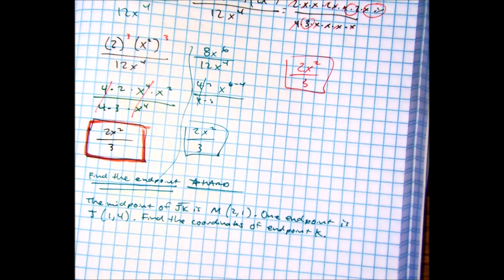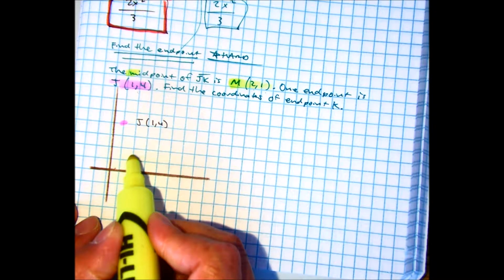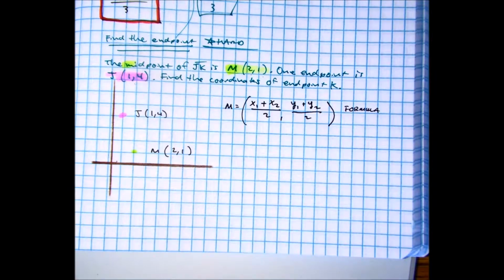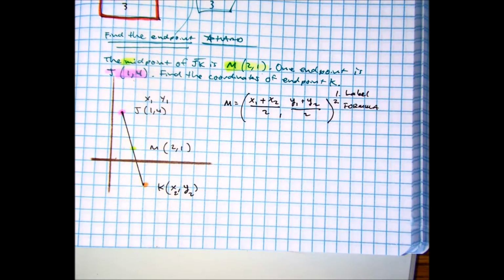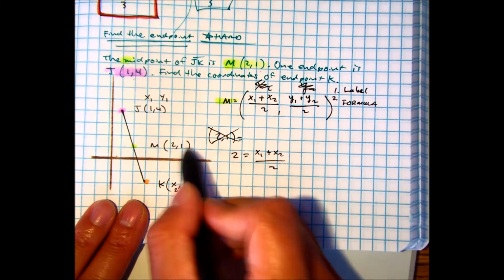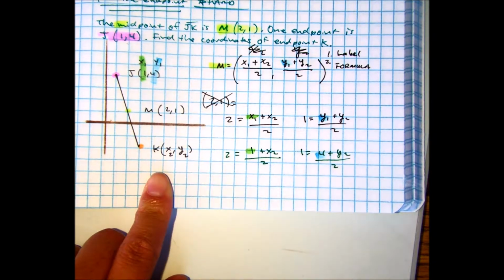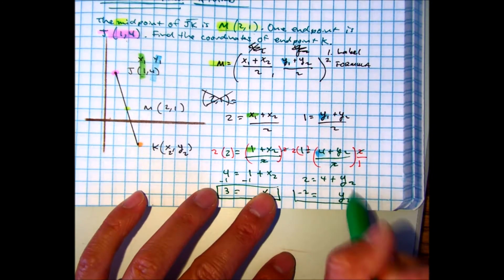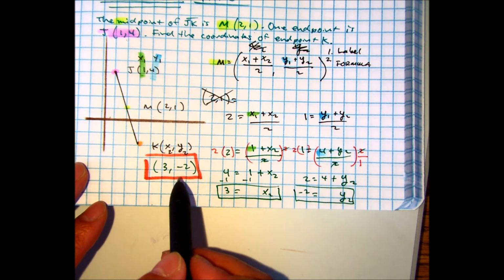p 2a midpoint example C ALL avi